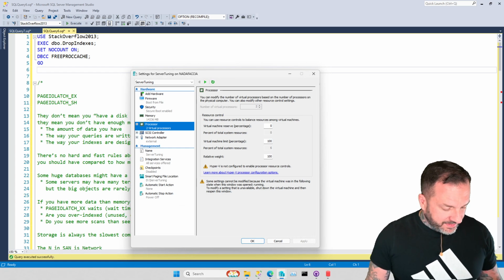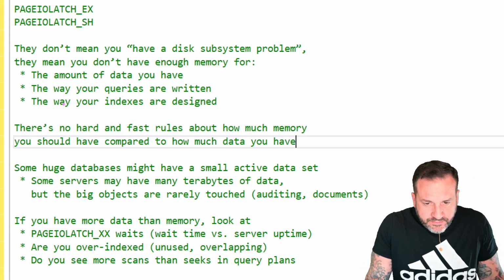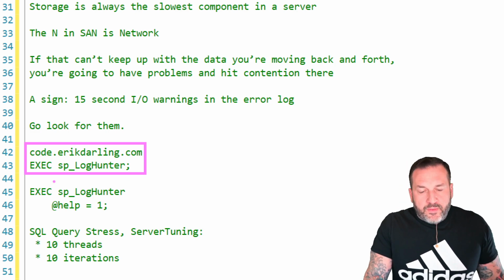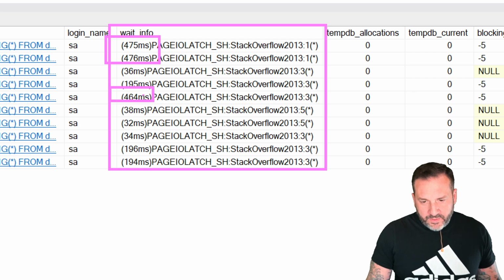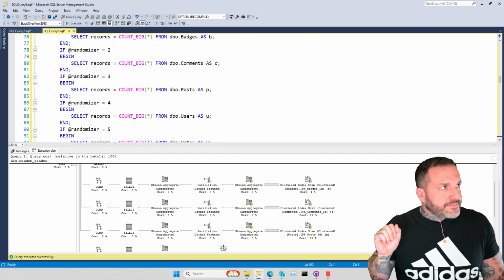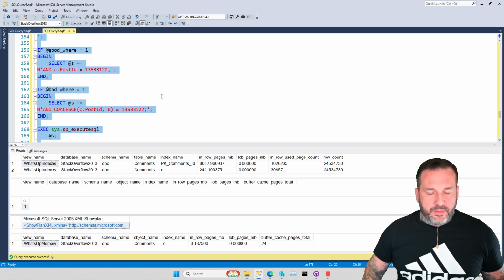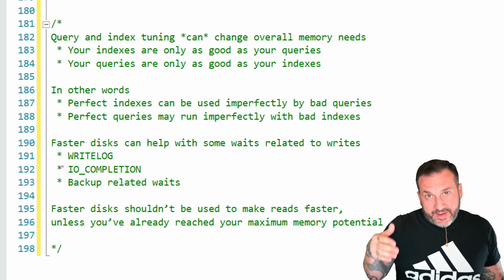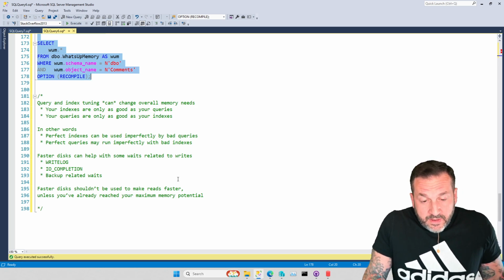A Little About PAGEIOLATCH Waits In SQL Server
In this video, I delve into the topic of page IO latch weights in SQL Server, using my small-scale VM as a practical example to illustrate common issues. I start by explaining why I chose to use this particular server configuration-a 14GB memory allocation with only two virtual processors-to simulate real-world scenarios where hardware limitations can significantly impact performance. By discussing the historical context and misconceptions surrounding page IO latch weights, I provide a fresh perspective on interpreting these metrics and highlight their importance in assessing overall system health.

CHAPTERS

00:00:00 - Introduction
00:04:56 - Understanding Page IO Latch Weights
00:09:28 - Indexing Strategies for Memory Usage
00:14:39 - Example Index Creation and Execution
00:19:06 - Assessing Server Performance
00:21:50 - Recommendations for Improving Memory Utilization
00:23:13 - Conclusion

💬 CONNECT
Ask questions at Office Hours